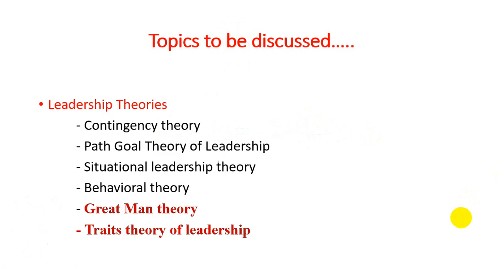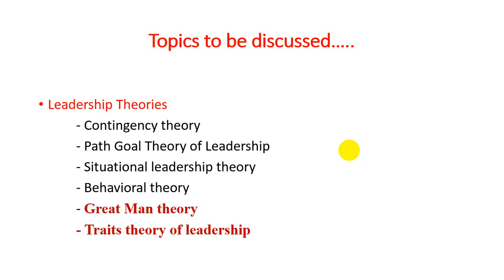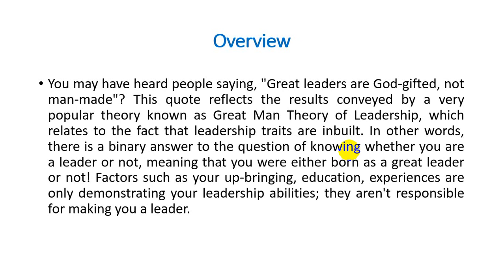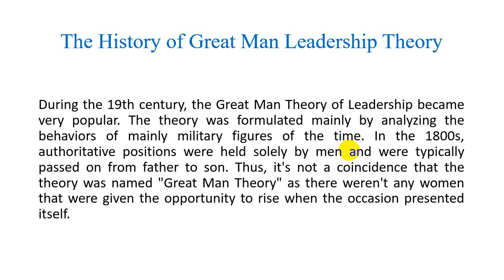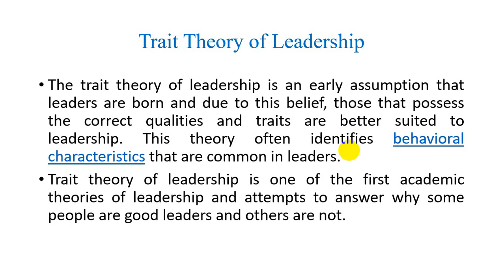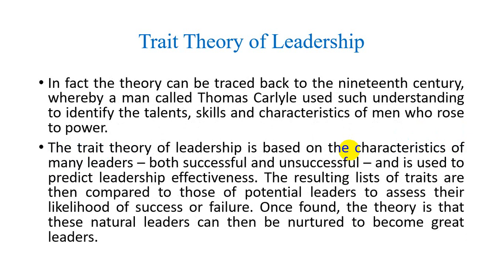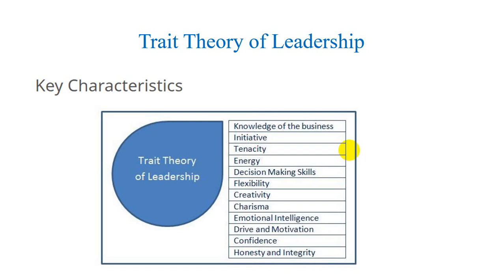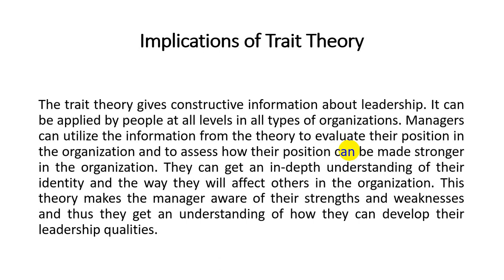lecture #13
Great Man and trait theories of leadership